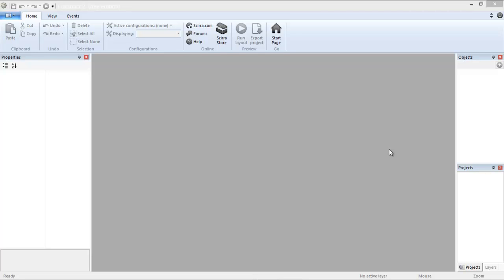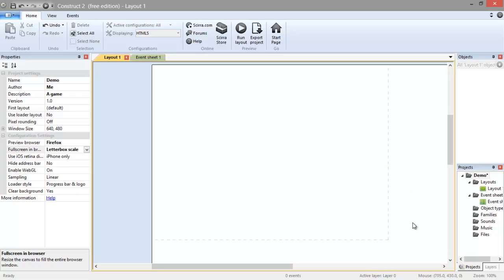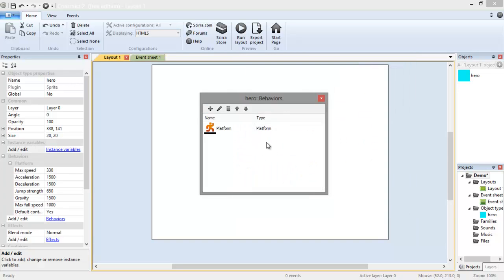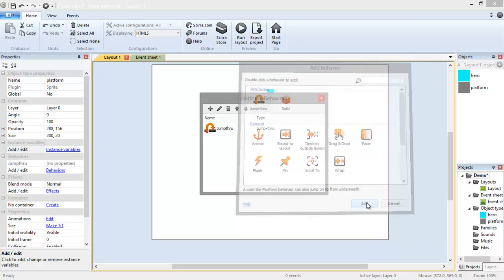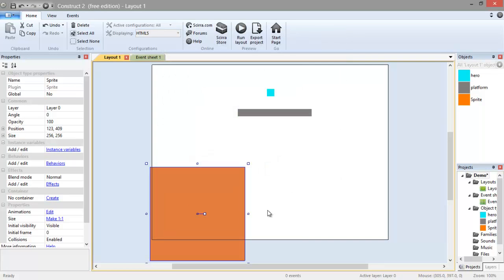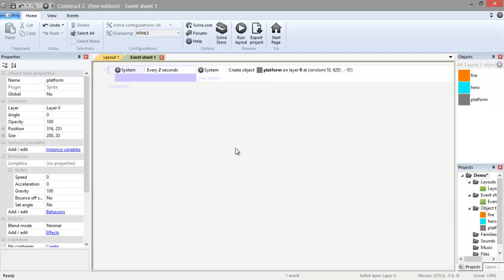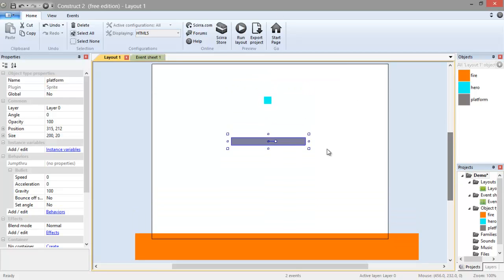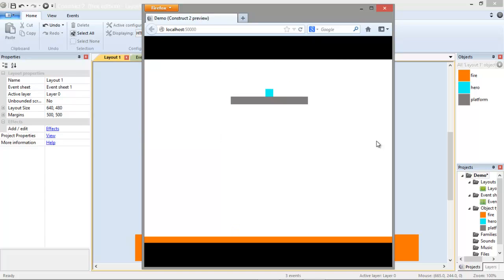Construct2 Simple Platform Game Walkthrough part1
How to create a simple platform game. Part 1
The game is a simple jump from platform to platform game.